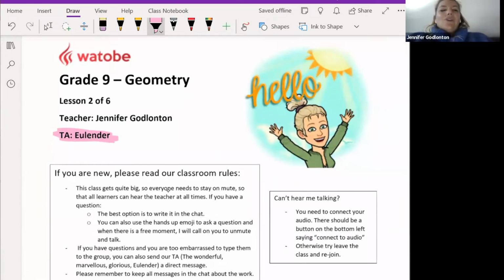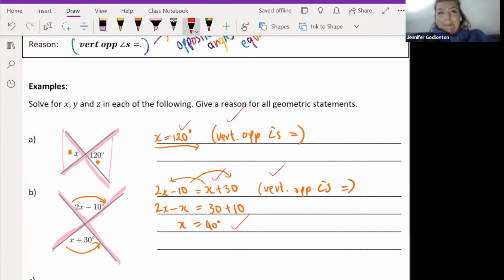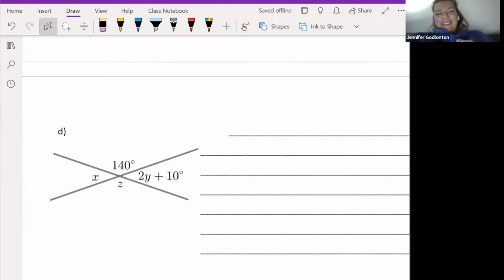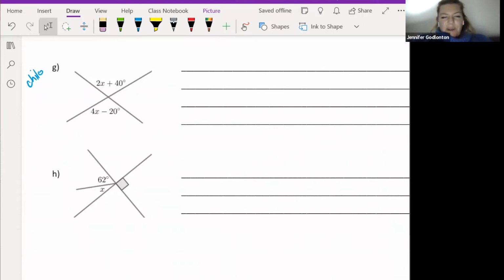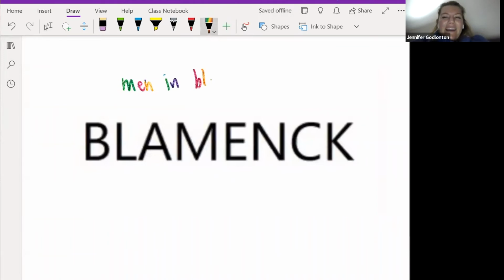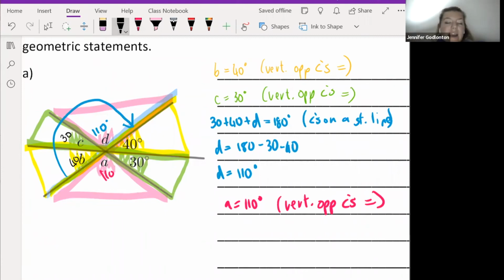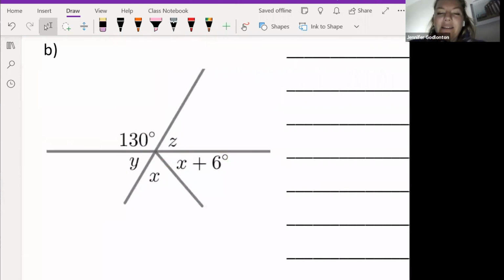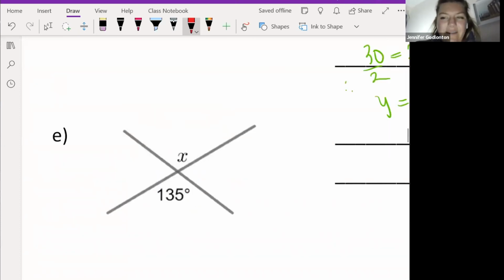Grade 9 - Straight Lines & Triangles (vertically opposite angles, mixed questions)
Grade 9 | straight line | triangles | vertically opposite angles | geometric | angles |